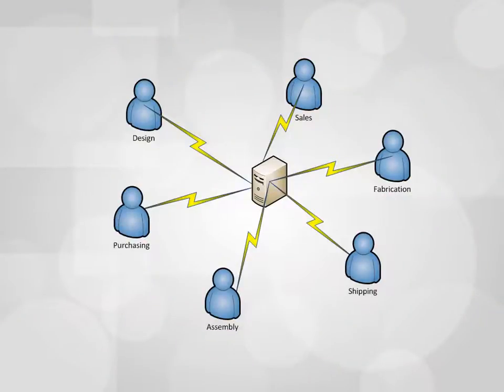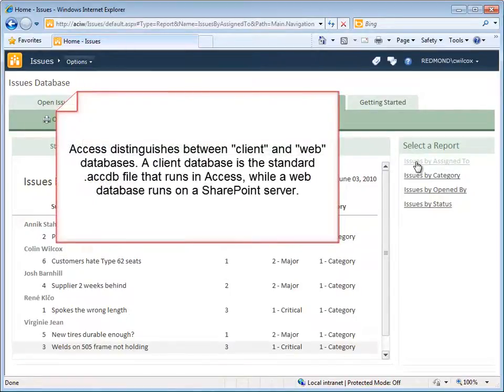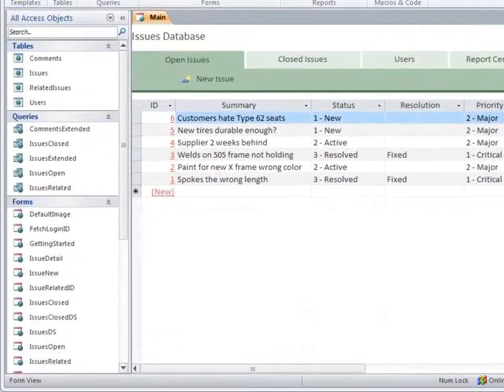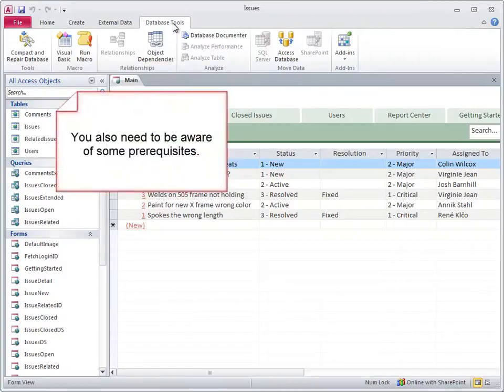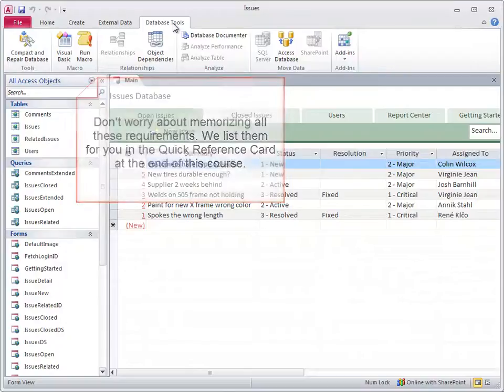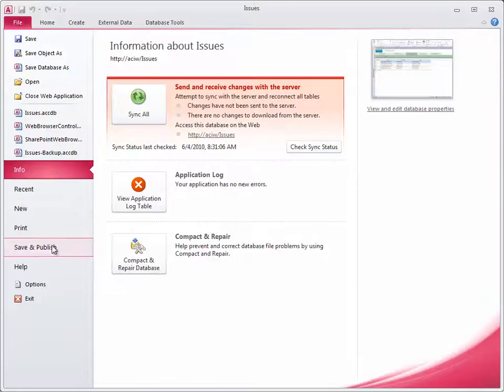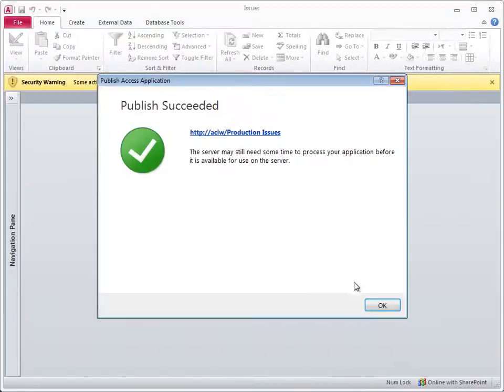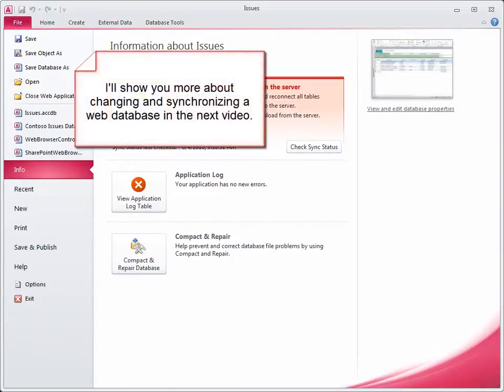Access 2010 Build And Publish Web Databases 1